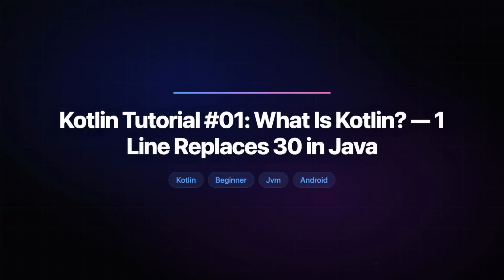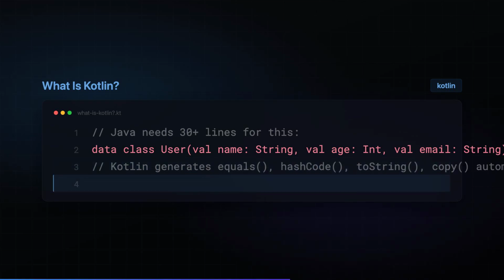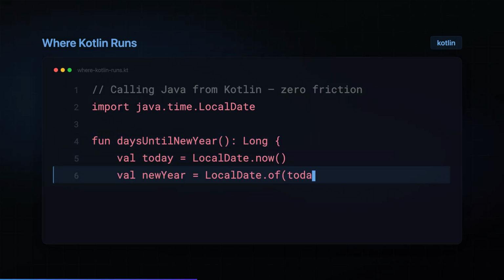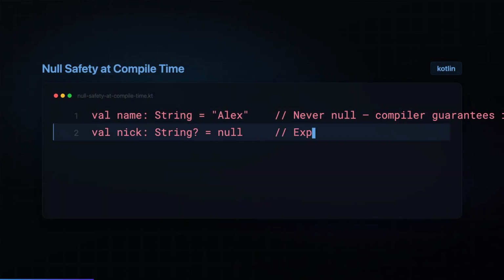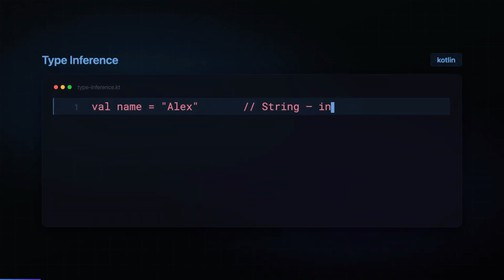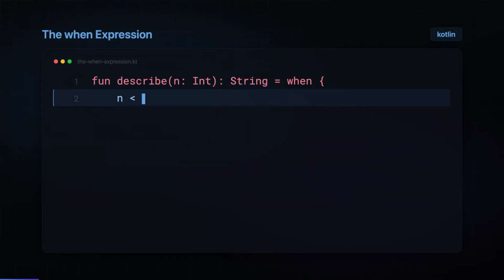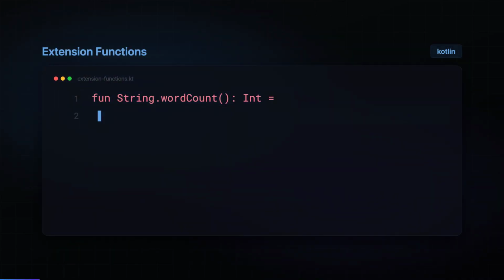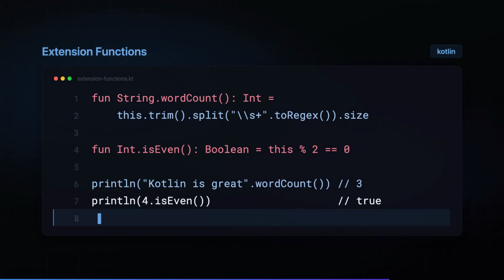Kotlin Tutorial #1: What Is Kotlin? — 1 Line Replaces 30 in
One line of Kotlin replaces 30 lines of Java for a data class — equals, hashCode, toString, and copy all generated for free. In this Kotlin Tutorial #1, you will learn 6 core concepts including What Is Kotlin? — with clean code examples.

⏱ Chapters:
0:00 Intro
0:03 What Is Kotlin?
0:24 Where Kotlin Runs
0:43 Null Safety at Compile Time
0:59 Type Inference
1:16 The when Expression
1:33 Extension Functions
1:50 Outro

📚 What you'll learn:
• Where Kotlin Runs
• Null Safety at Compile Time
• Type Inference
• The when Expression
• Extension Functions